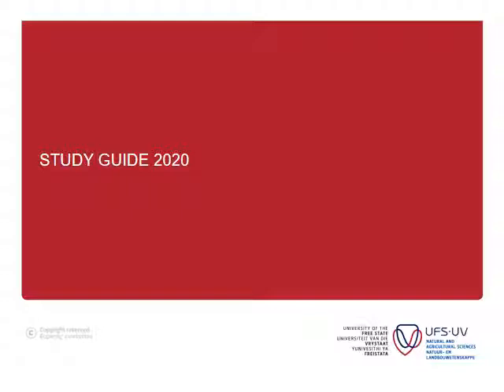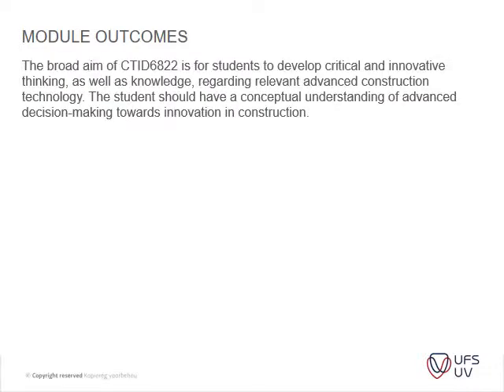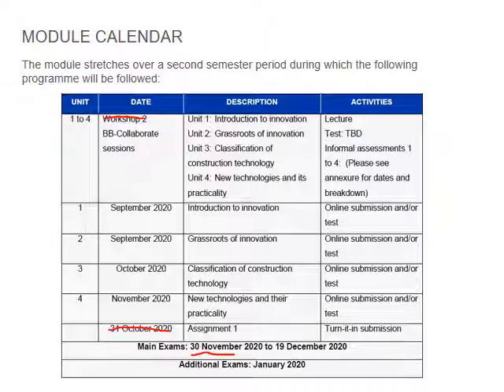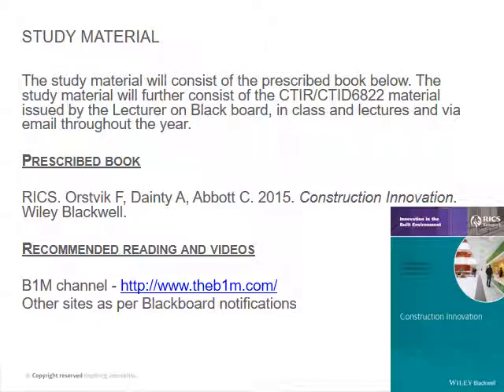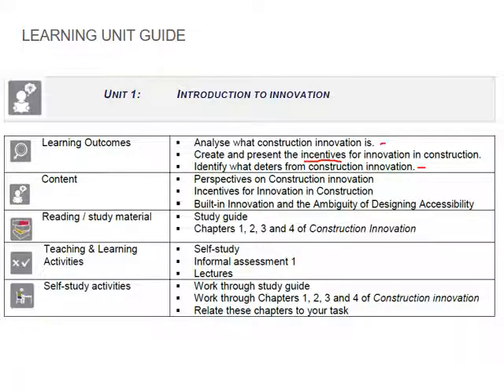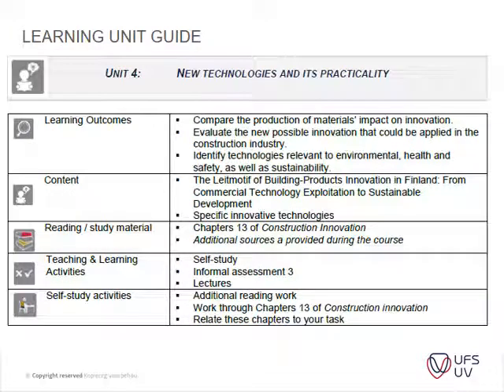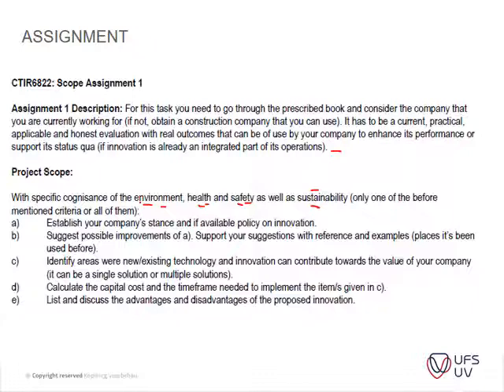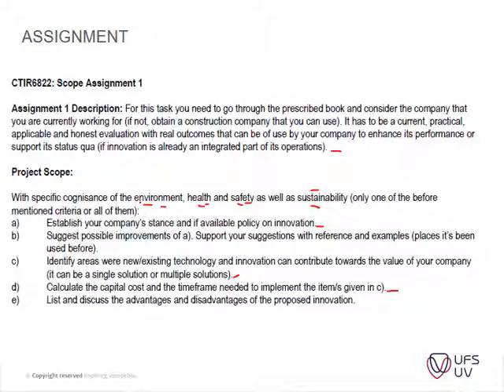200831 CTIR Lecture 1 1 Recording